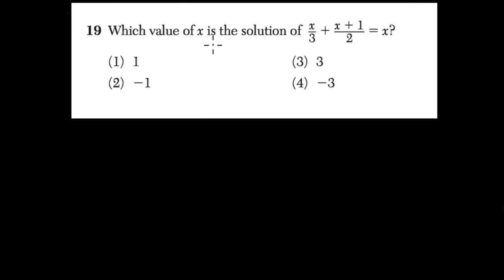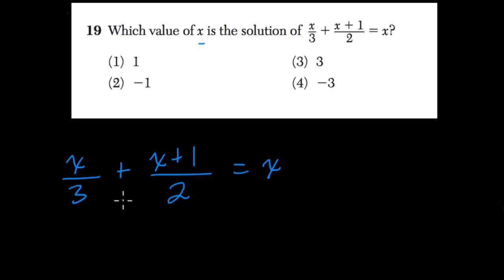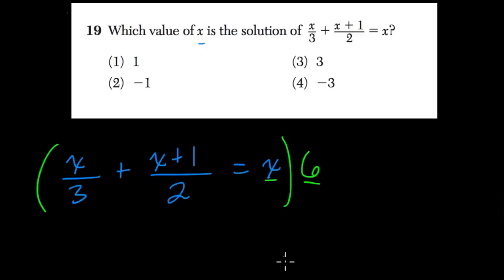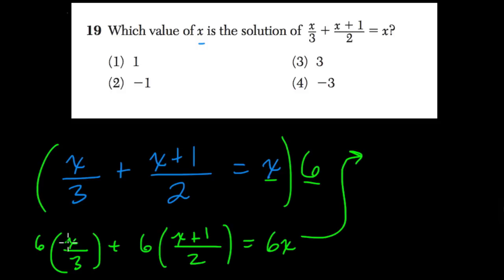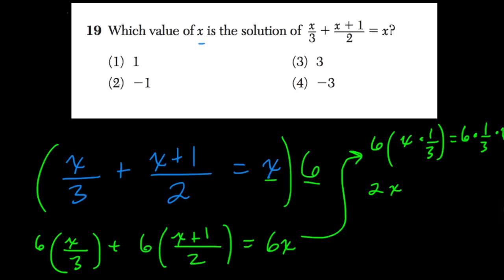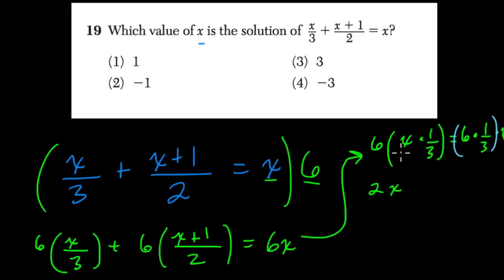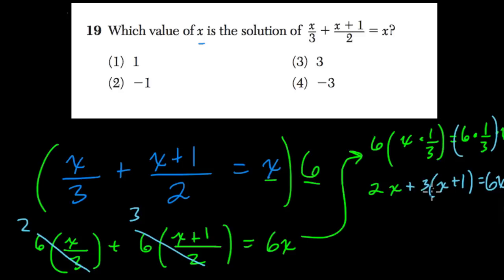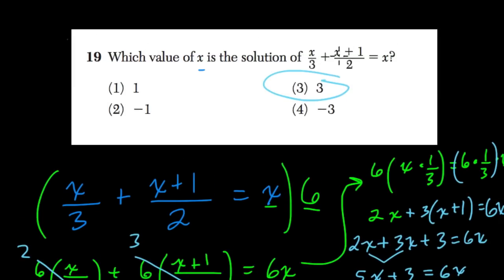Soving for x - regents prep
solving for x in an equation